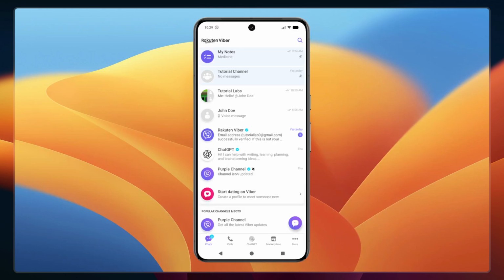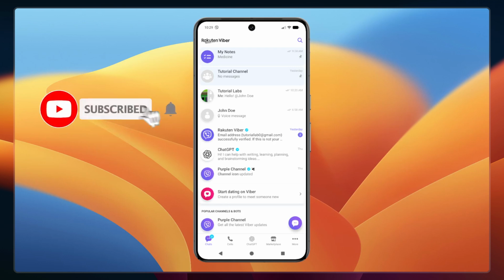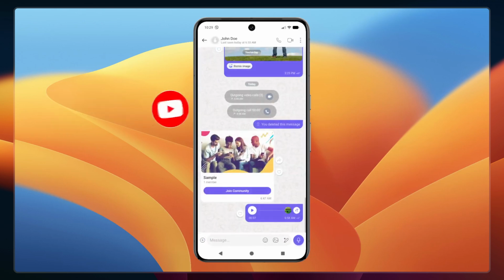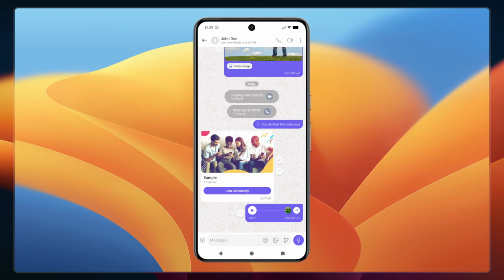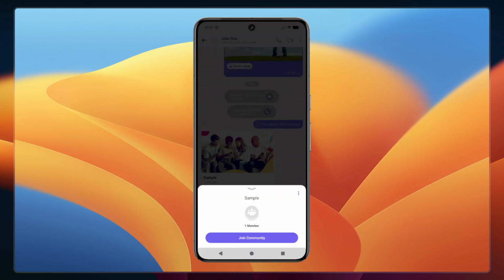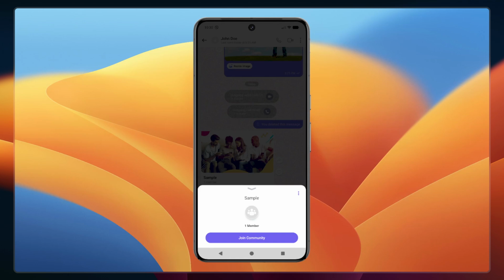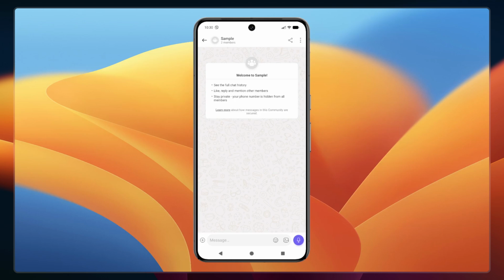How To Accept Community Invite On Viber (Full Guide 2026)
In this video, you'll learn how to accept Viber community invite, join a Viber community group, accept Viber group invitation, full guide accept Viber community, steps to accept Viber invite, enable Viber community access, set up Viber community membership, access Viber community invitation, confirm Viber community invite, add yourself to Viber community, start Viber community participation, join Viber community link